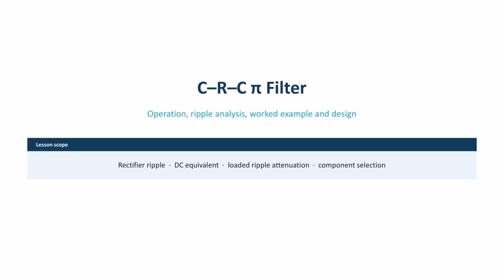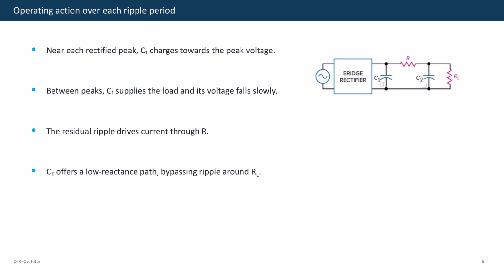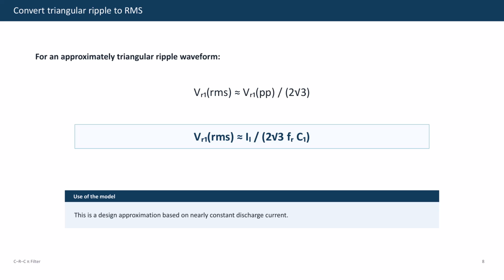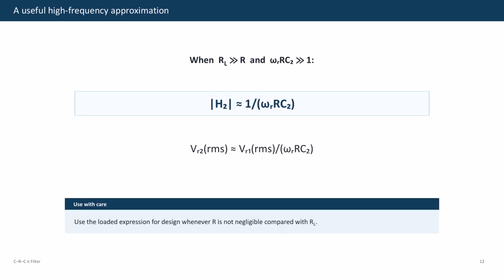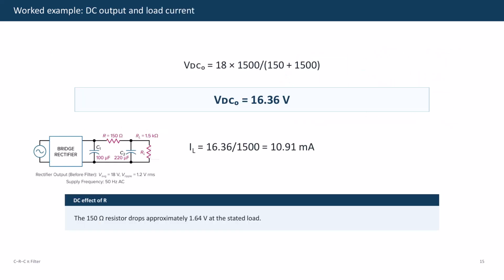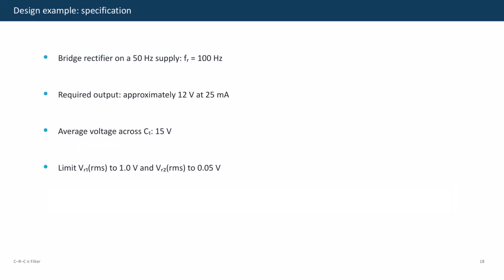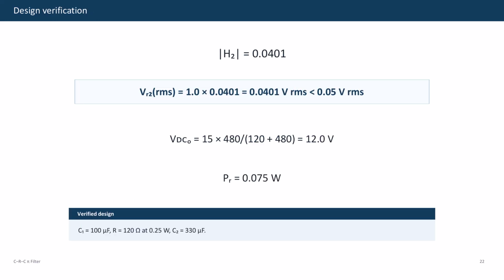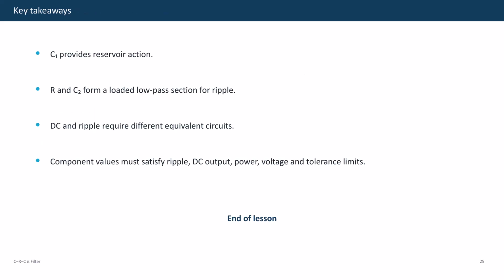014. C–R–C Pi Filter in Rectifier Power Supplies | Operation, Analysis and Design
Learn how a C–R–C pi filter reduces ripple and produces a smoother DC output from a rectifier. This lecture explains why the circuit is called a pi filter and examines the functions of its input capacitor, series resistor, and output capacitor. The filtering action, ripple attenuation, and influence of load resistance are explained using circuit analysis and relevant equations. Worked calculations and a practical design example demonstrate how component values are selected. The lesson also discusses voltage regulation, power loss, advantages, limitations, and suitable applications. It is designed for first-year electrical and electronics engineering students studying rectifiers and DC power supplies.